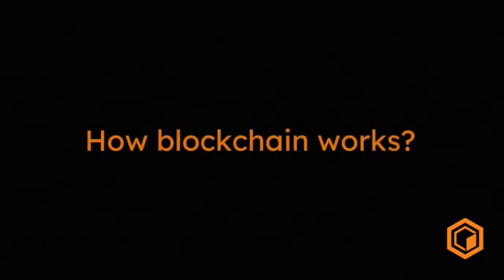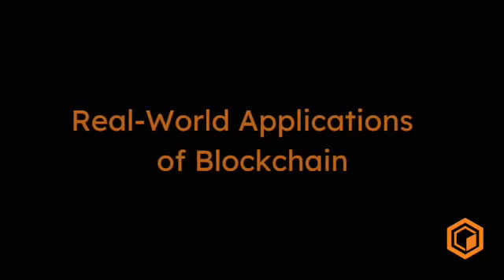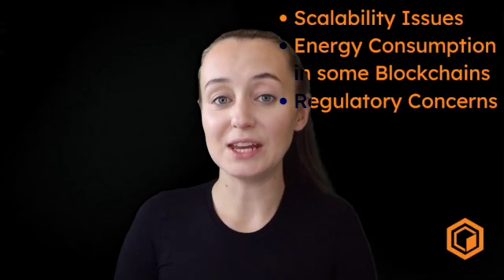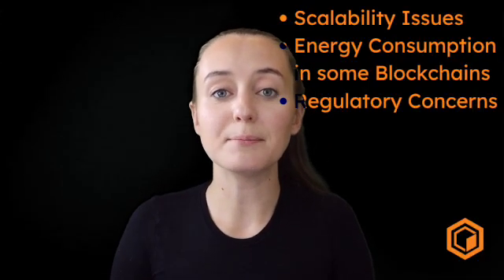What is Blockchain? Blockchain Technology Explained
In this video, we'll dive deep into the world of Blockchain technology, covering key aspects such as What is Blockchain, How Does Blockchain Work, Real-World Applications of Blockchain, and the Advantages and Challenges associated with this revolutionary technology.

 In this video, we'll break down the fundamentals of Blockchain, exploring its core concepts and mechanics. We'll also showcase real-world examples of how Blockchain is transforming industries and discuss the various benefits and hurdles it presents.

Whether you're new to Blockchain or seeking a comprehensive understanding, this video is tailored to both beginners and enthusiasts in the field.

Core is your Bitcoin-powered, EVM-compatible, permissionless, decentralized blockchain--built by the community, for the community